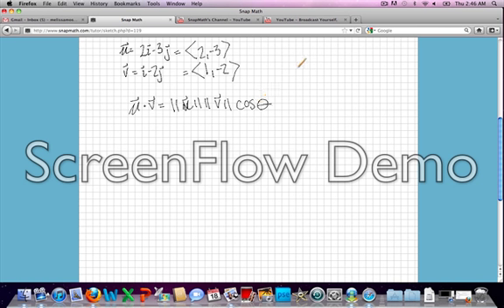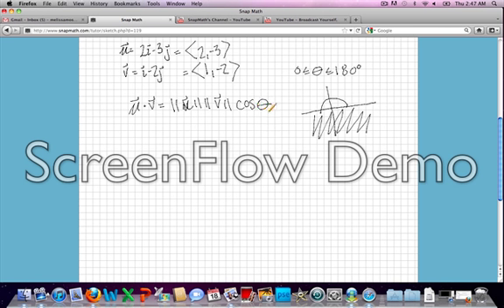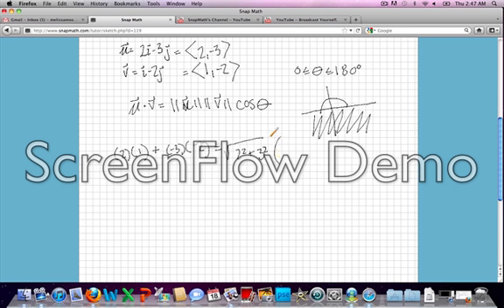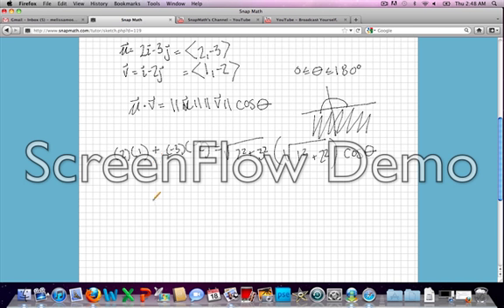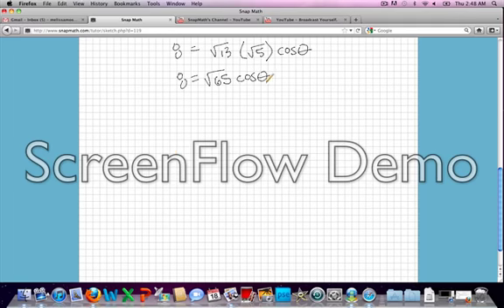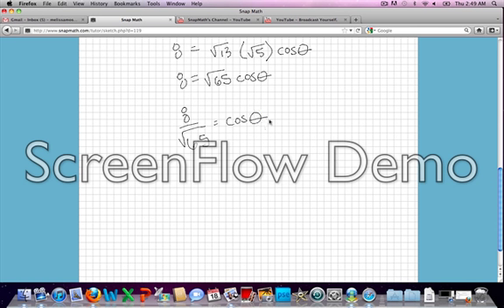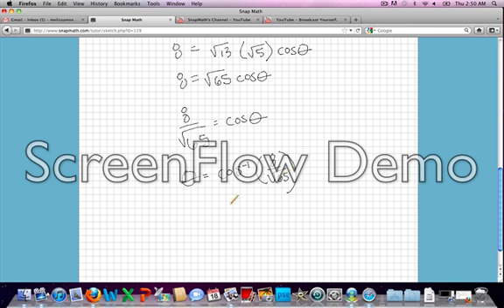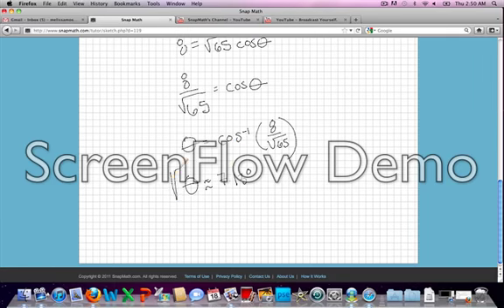finding an angle between two vectors 2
finding an angle between two vectors using dot product